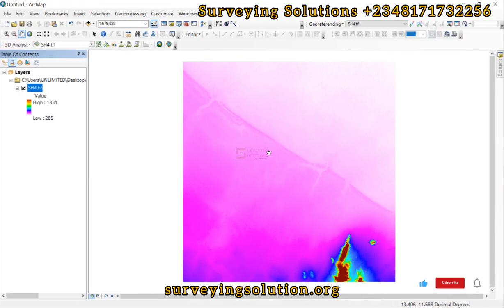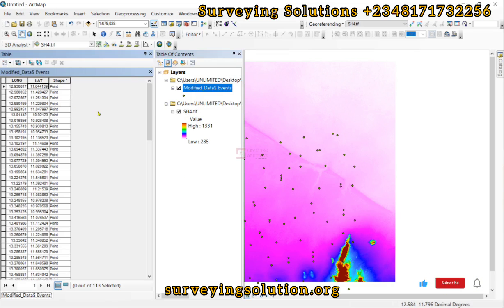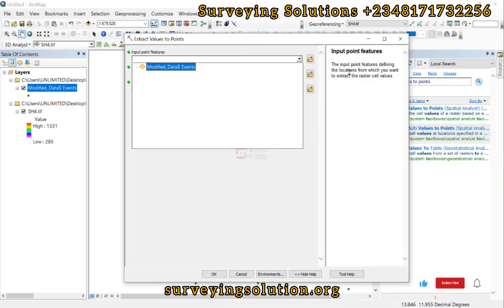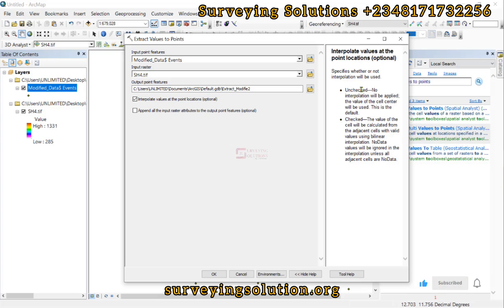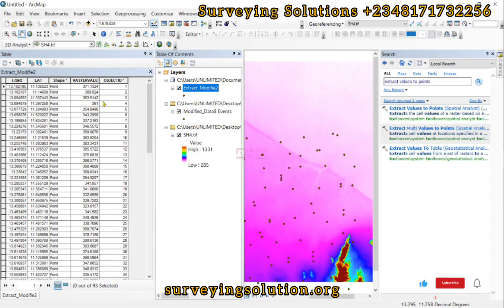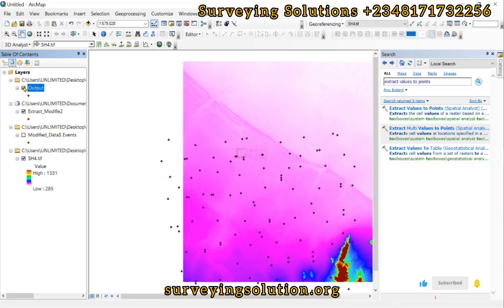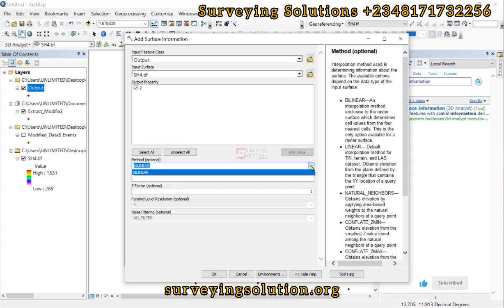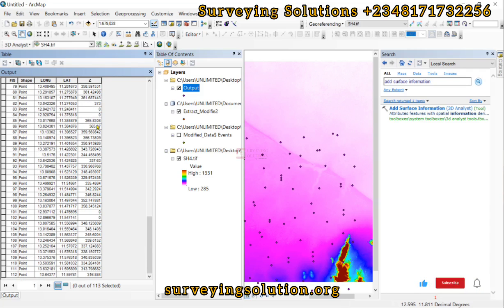How to Extract Elevation Values from DEM using ArcGIS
METHOD ONE:
To extract elevation values from a Digital Elevation Model (DEM) in ArcGIS, you can use the "Extract Values to Points" tool.

Open ArcGIS and add your DEM to the map.
Create a new point feature class or use an existing one where you want to extract elevation values.
Go to the "Analysis" tab, click on "Tools," and search for "Extract Values to Points."
Select the tool, choose your input point features and the DEM as the input raster.
Specify an output feature class and run the tool.
This will add a new field to your point feature class containing the elevation values from the DEM.

METHOD TWO:
To add surface information to your point feature class in ArcGIS, you can use the "Add Surface Information" tool. Here's a step-by-step guide:

Open ArcGIS and make sure you have both your point feature class and the DEM added to the map.
Go to the "Analysis" tab, click on "Tools," and search for "Add Surface Information."
Select the tool, choose your input point features, and select the DEM as the input surface raster.
Specify the output feature class and run the tool.
This will add new field to your point feature class Z (elevation) derived from the specified surface (DEM).